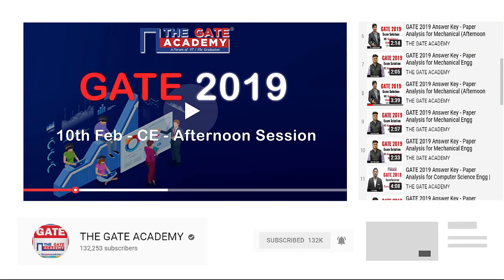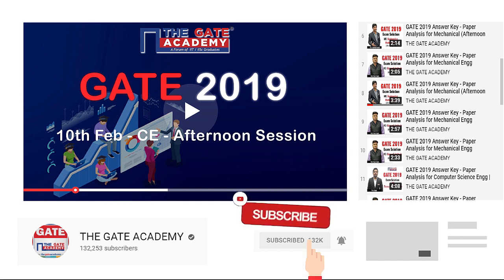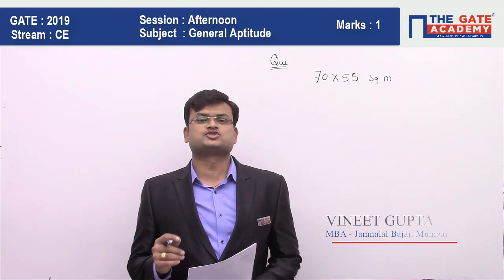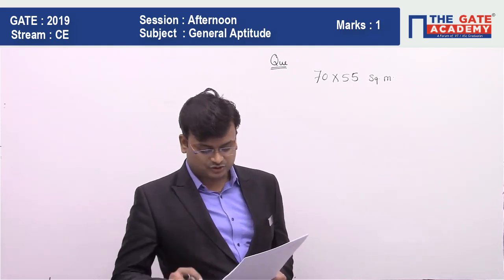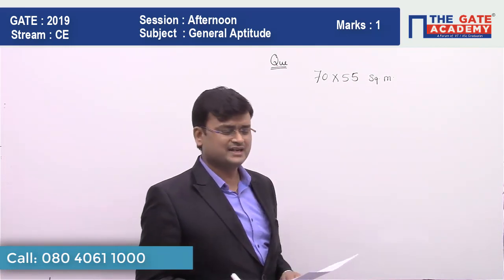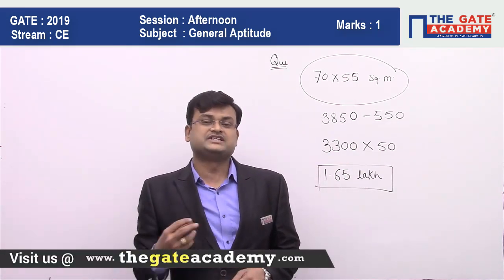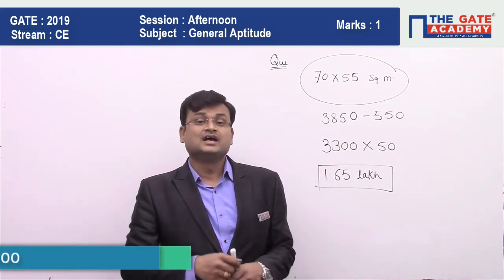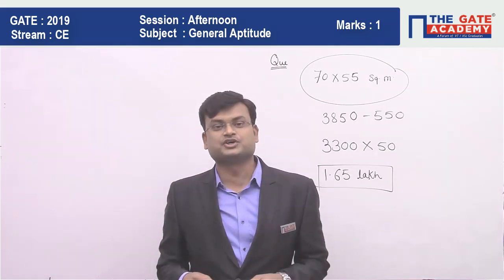GATE 2019 Answer Key - Video Solution for Civil Engineering (Afternoon) | General Aptitude - 04